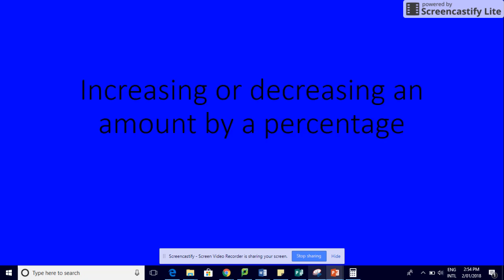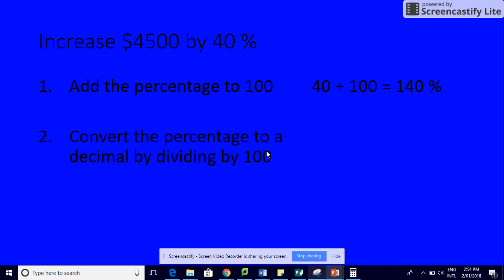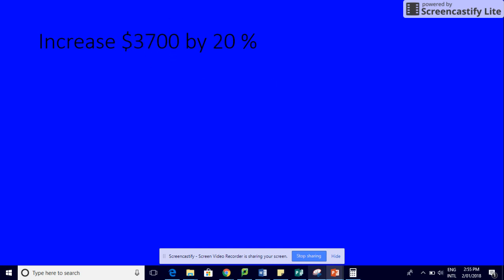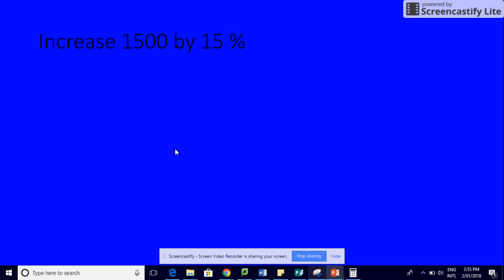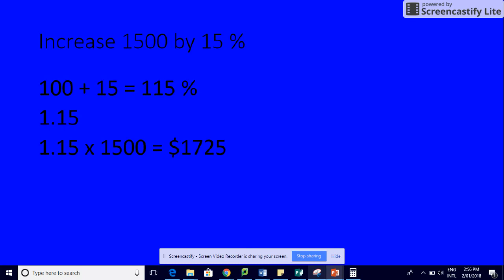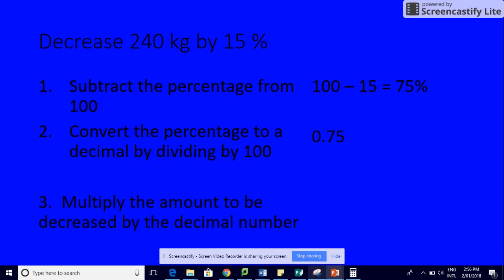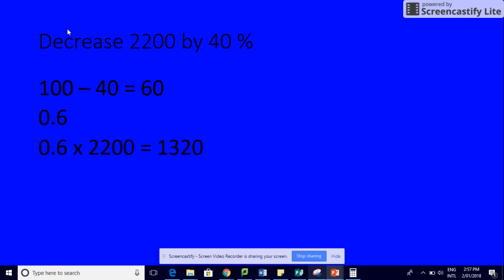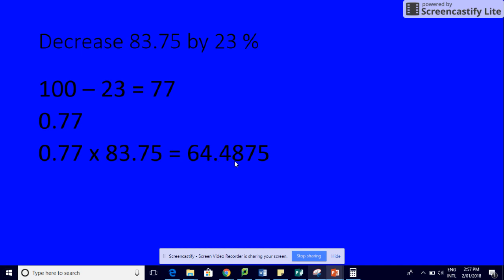Increasing and decreasing by a percentage